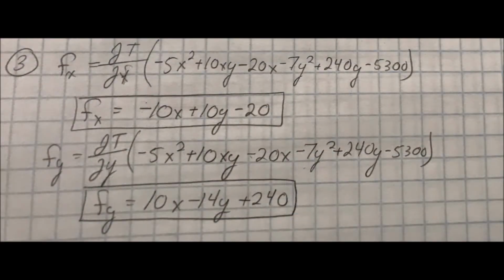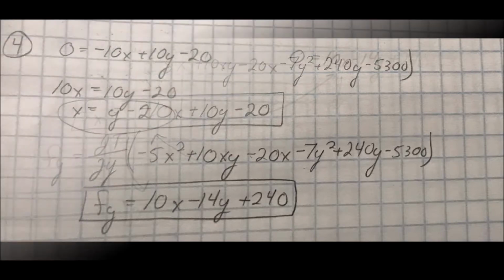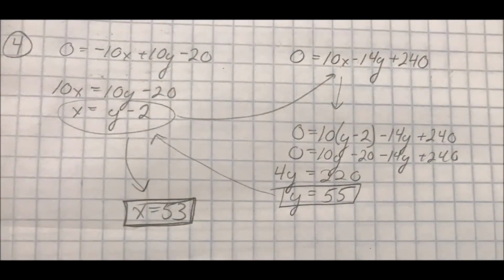Max in 3D problem